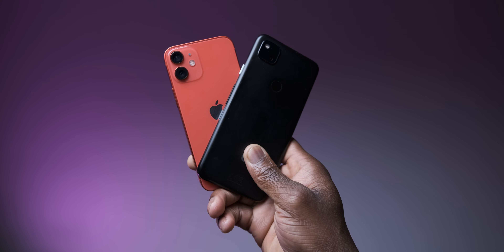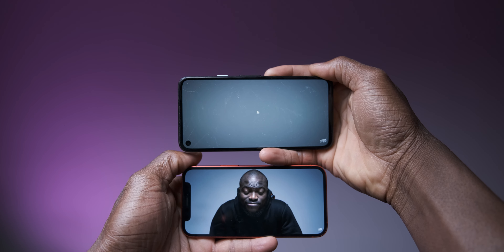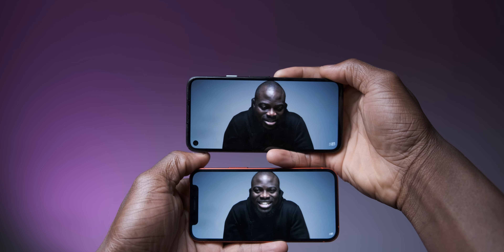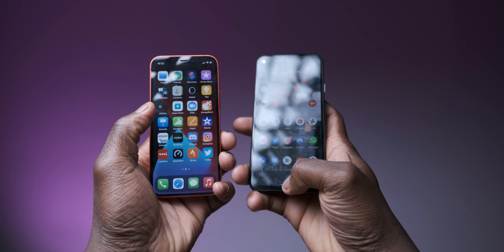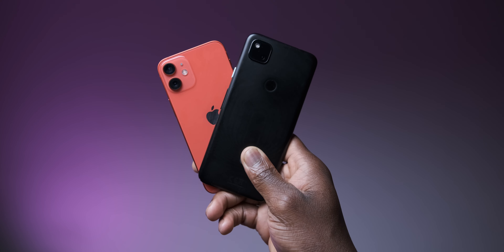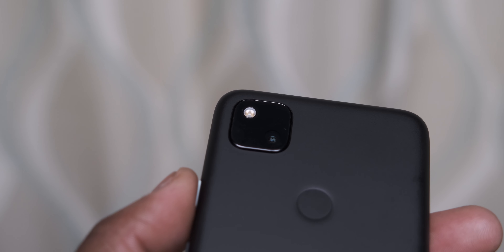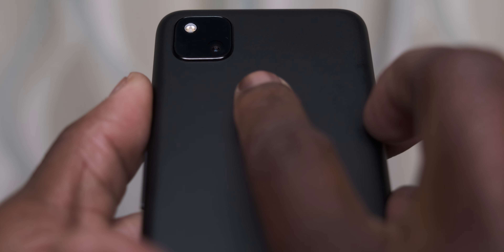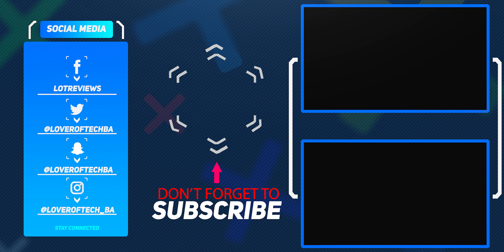iPhone 12 Mini vs Google Pixel 4a Comparison | A SMALL BATTLE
I know when it comes to where both these devices are placed that this comparison probably doesn’t make sense and almost seems unfair.
But for the compact size and nature of both the iPhone 12 Mini and Pixel 4a, I think it makes more sense to compare them and have a closer look and see at double the outright price of £699 for the 12 Mini vs £349 for the Pixel 4a, is it worth it, so yea this is the iPhone 12 Mini vs Pixel 4a. It’s a Small Battle.

Buy Google Pixel 4a Here:
Amazon USA
Amazon UK

Buy iPhone 12 Mini Here
Amazon UK
Amazon USA

Chapters
0:00 Intro
1:08 Design & Build
2:16 Display
3:10 Performance & Specs
4:23 Battery & Charging
5:23 Software
6:45 Camera
7:48 Face ID vs Fingerprint Scanner
8:25 The Rap Up